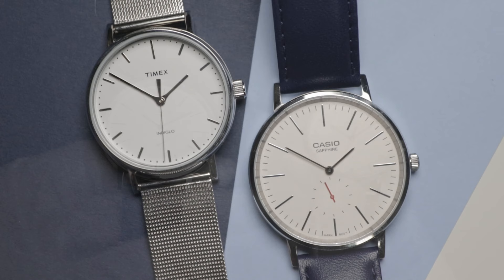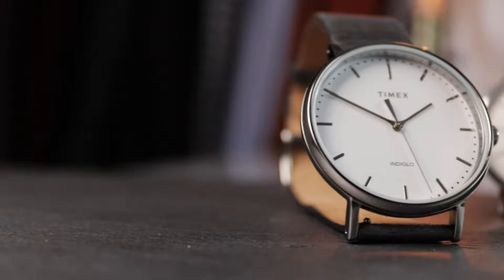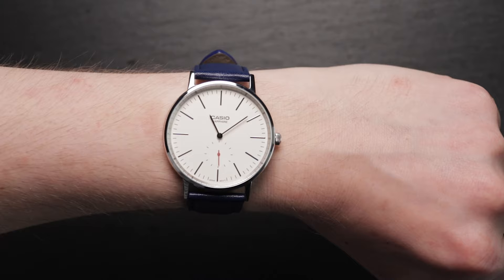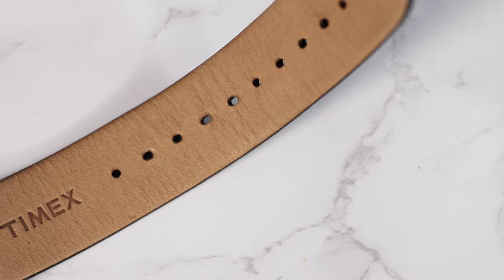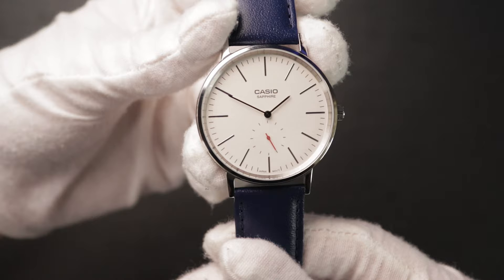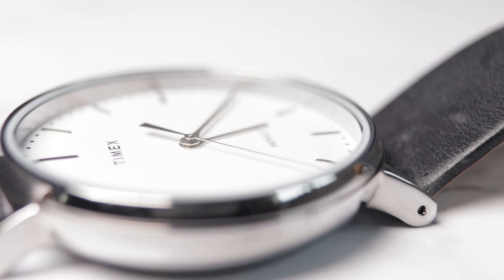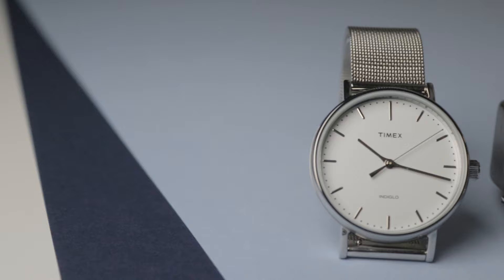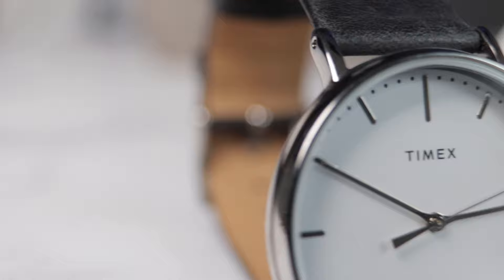Best Minimalist Watch Under $100? - Timex vs Casio Compared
Timex 37mm Mesh Bracelet

What is the best minimalist watch under 100? In this video, I compare the Timex Fairfield vs Casio for the title of the best cheap Bauhaus watch under 100. I've said both of these are the best minimalist watches under 100, so what is the truth of it?